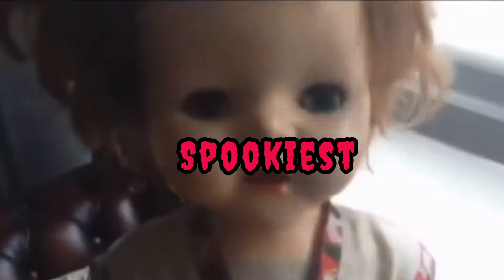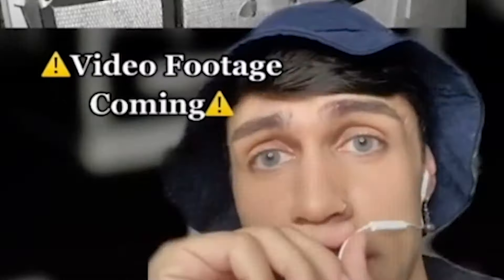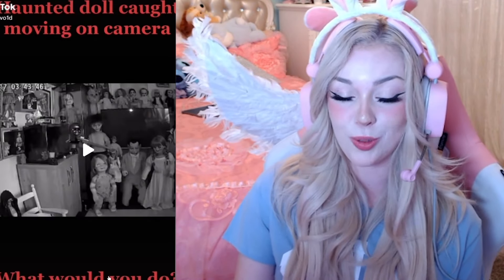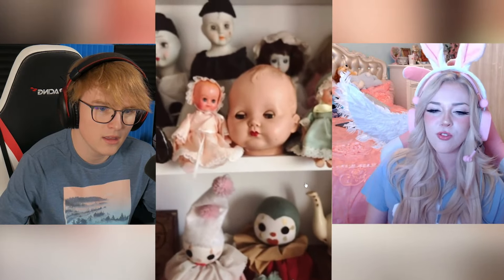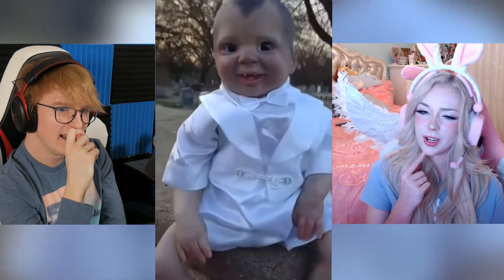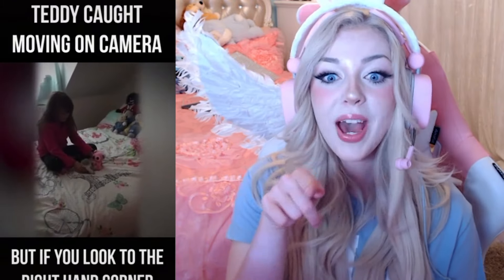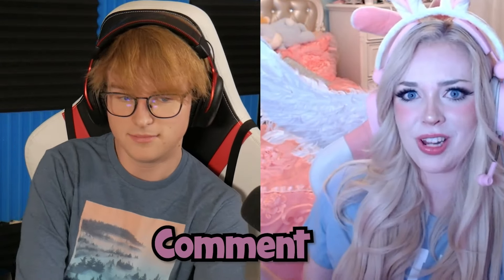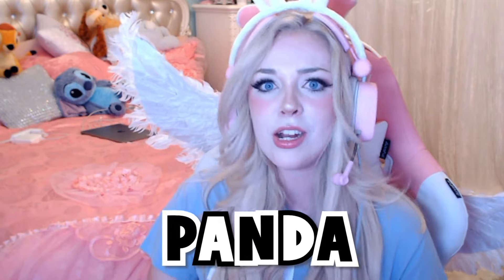CREEPIEST HAUNTED Dolls Caught MOVING On Camera.. (*SCARY*!)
Today we look at the weirdest, spookiest, & Creepiest haunted dolls caught moving on camera!